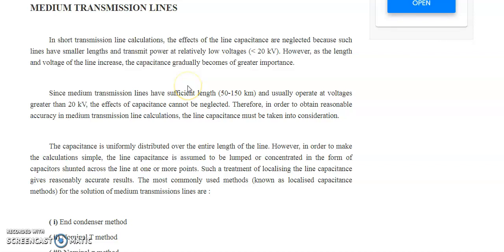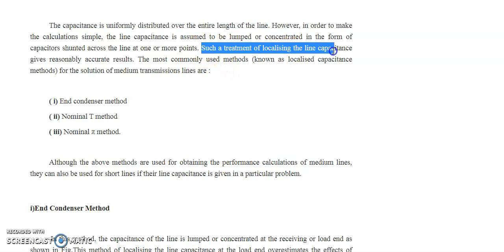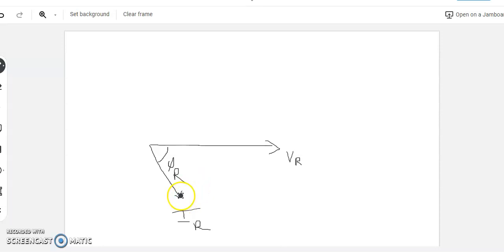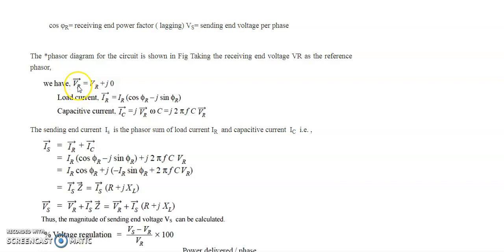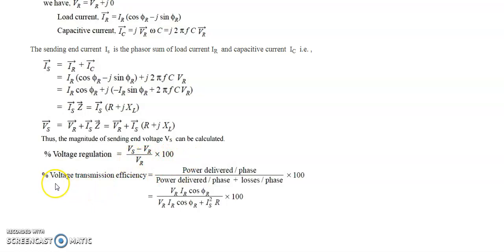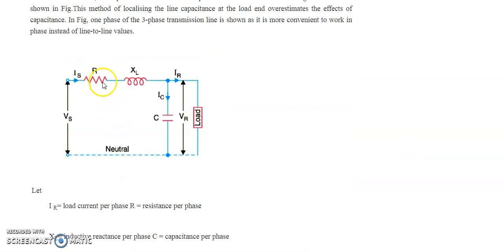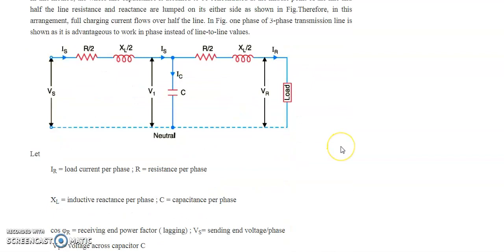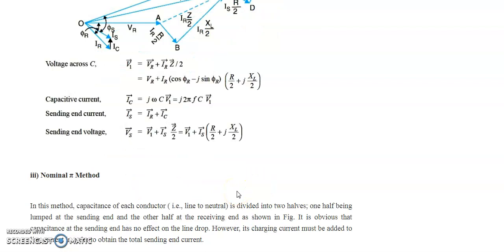Q43/UNIT 2/PART 1/Medium Transmission line part 1/2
Discuss about end condenser method and nominal t method